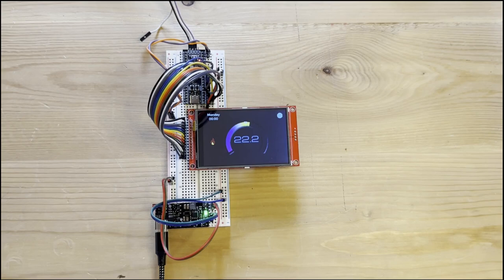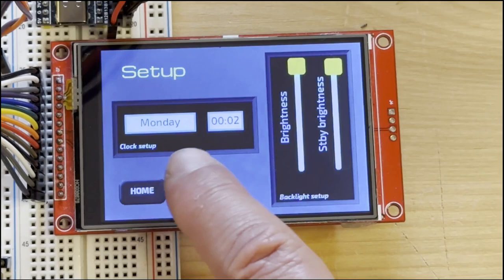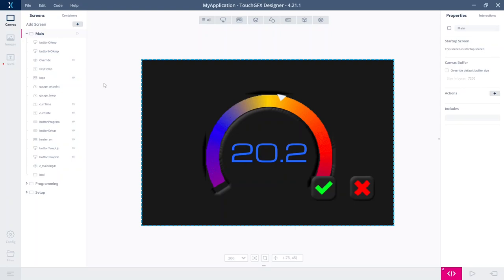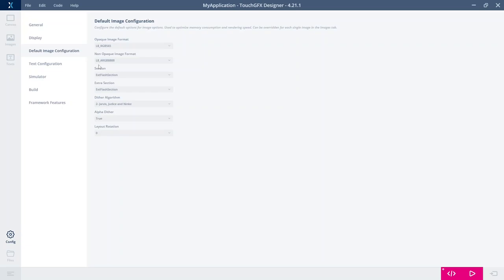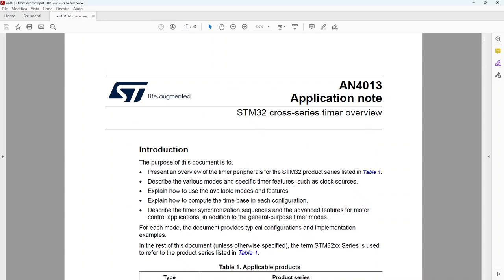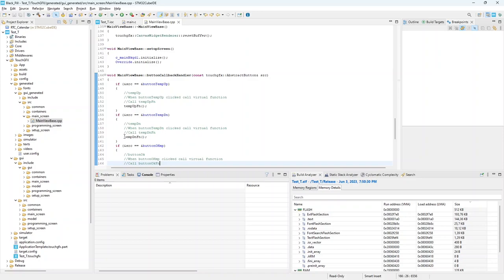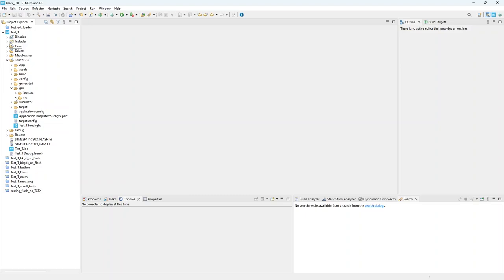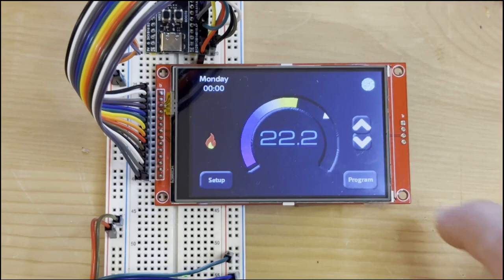A full TouchGFX project with 3.5" SPI display and the full set of TouchGFX widgets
Current version (v. 1.30) of the graphic library available in my GitHub page can now handle the whole set  of widgets and transitions on TouchGFX
Here I'm showing a full TouchGFX project using a 3.5" ILI9488 SPI touch display.
Library handles also display driven by ILI9341 and it is available also driving ST7735 displays.

Video shows all steps to setup a multiple screen TouchGFX project using the library, handling scroll wheels, sliders and buttons, exchanging data with non-TouchGFX functions and data-structures.

This video assumes you already have seen previous videos in the playlist

00:00 Intro.
01:11 The project: description of the TouchGFX project I'm developing here
04:52 Using the right widget: different widgets for different display types.
07:13 Choosing image format: saving memory, increasing performance, with the same image quality.
13:32 A tick for TouchGFX: complex widget and transitions need a time base for TouchGFX
17:36 TouchGFX interactions and callbacks: setting up functions handling events generated by widgets
24:41 Sharing data with TouchGFX: exchanging data between TouchGFX and the project
26:50 The "main": how changes main()
27:50 Conclusions: when and why using the 3 different library configurations